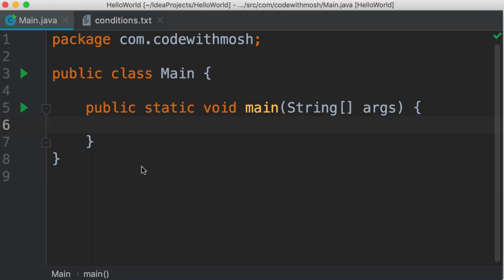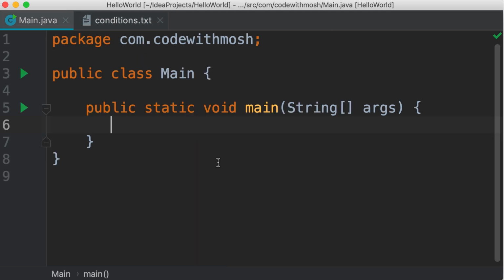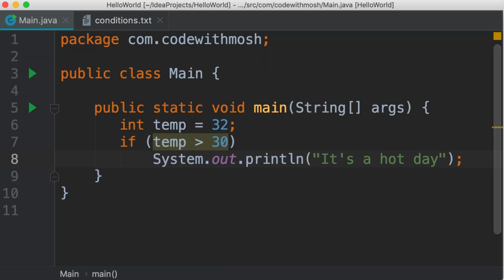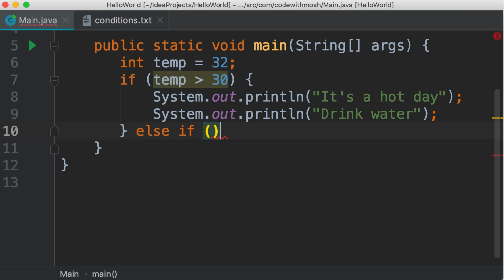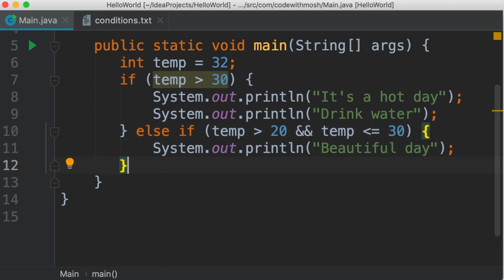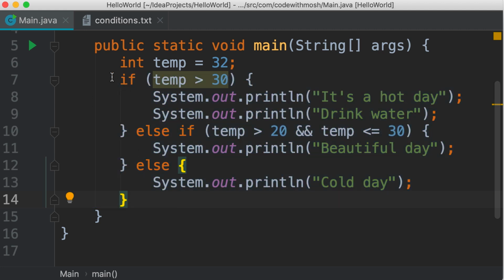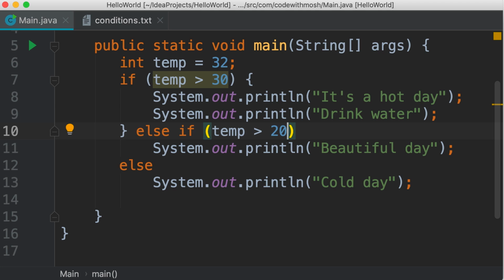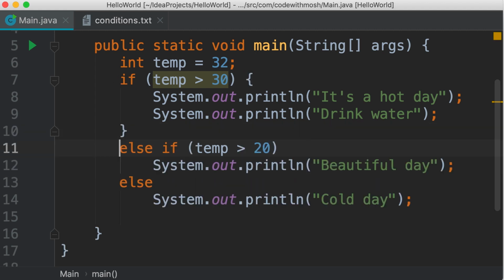29 If Statements